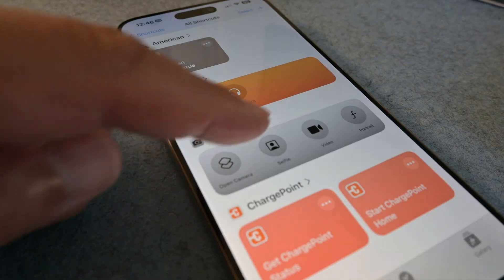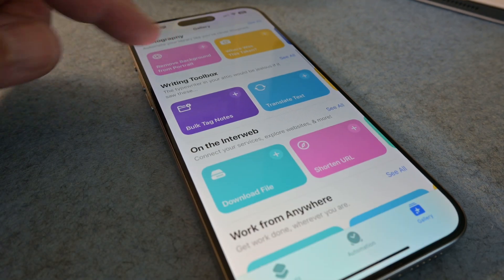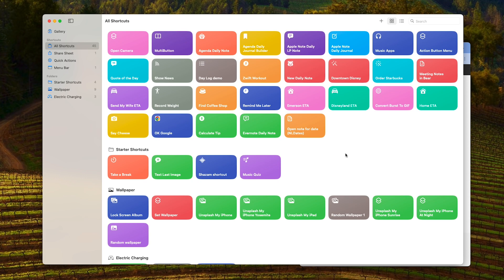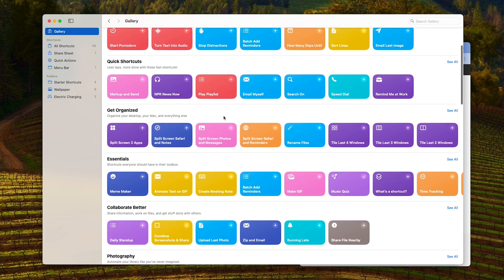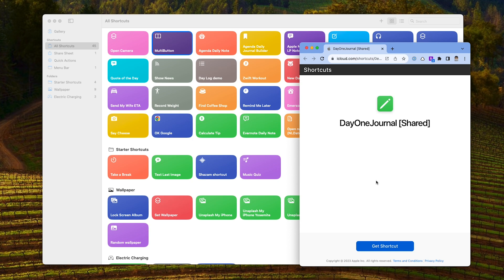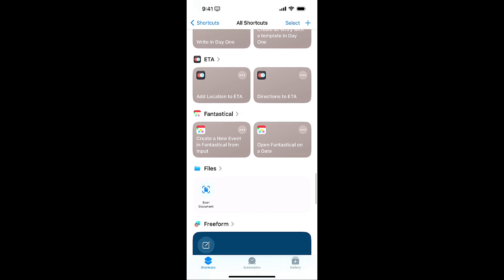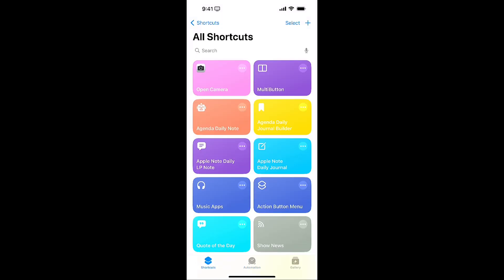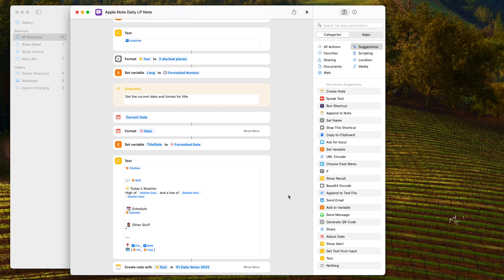How To Use Apple Shortcuts!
Apple Shortcuts is a great app for creating macros that will run actions or commands to perform repetitive tasks.

Released on iOS 12, it’s been around awhile and might not be an app you’re familiar with. We’re going to jump into the app, talk about what it does and I’ll show you how to create your first Shortcut!

Plus, I’ll show you a Shortcut I use everyday with Apple Notes. It creates a new daily note…almost like a journal entry. I’ve linked the shortcut below if you’d like to try it out too!

👋🏽 Let’s connect!

Chapters
00:00 Intro
00:29 Welcome
01:18 Shortcuts On Desktop
03:30 Shortcuts On iOS
07:52 Sharing and Options
08:38 Editing a Shortcut
09:24 Apple Notes Shortcut
14:28 Conclusion